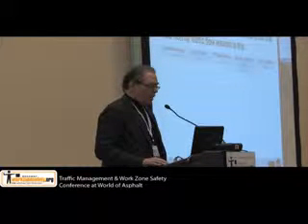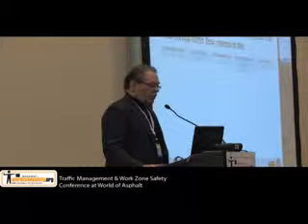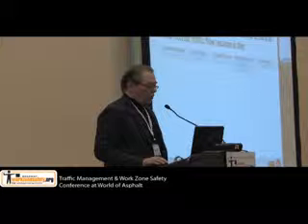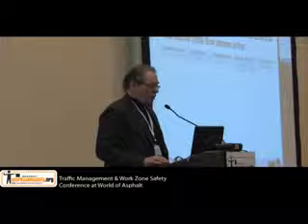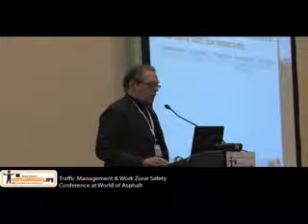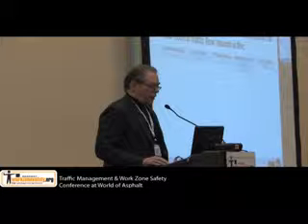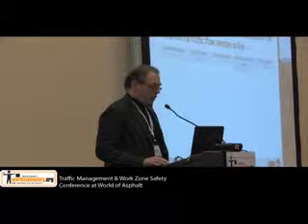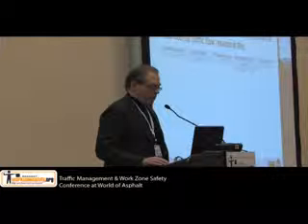What is Killing Hurting Us Pt2 P2G